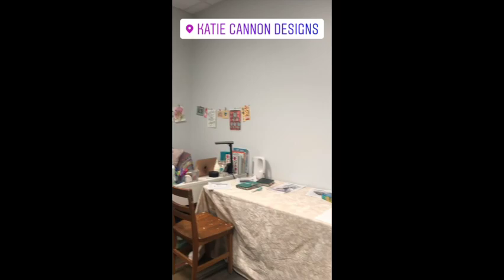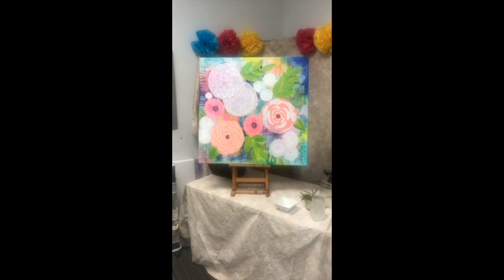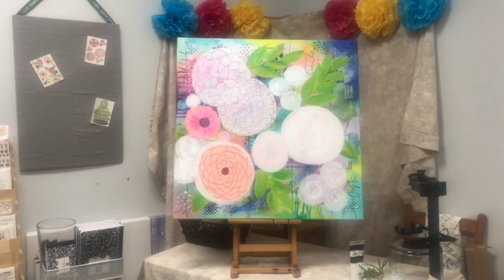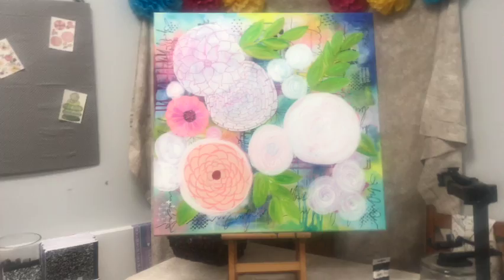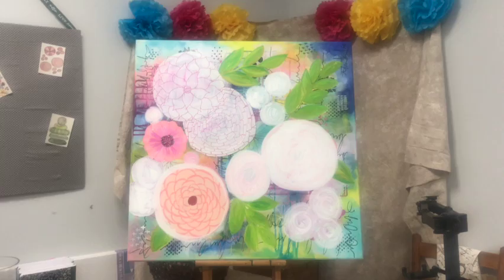Studio Vlog: Getting Settled into the New Studio